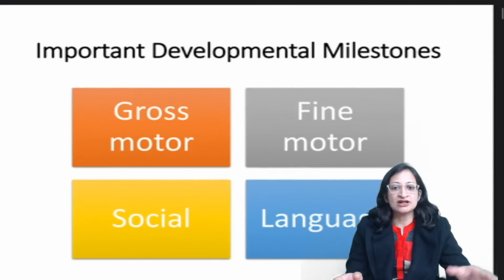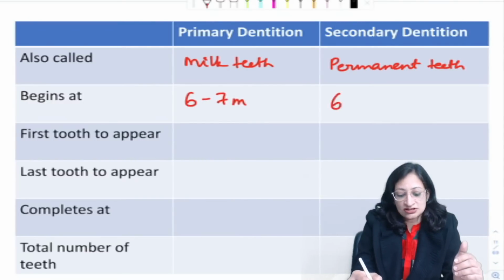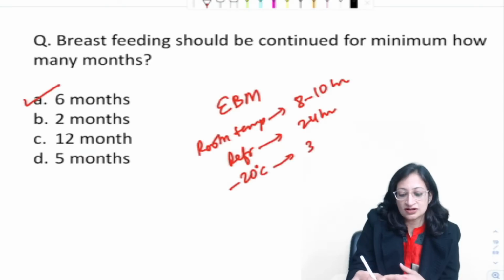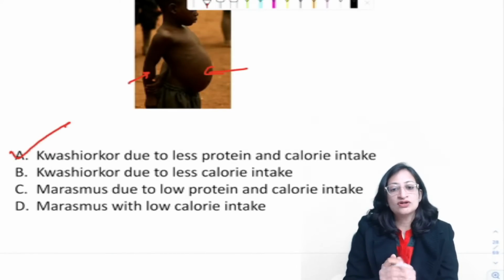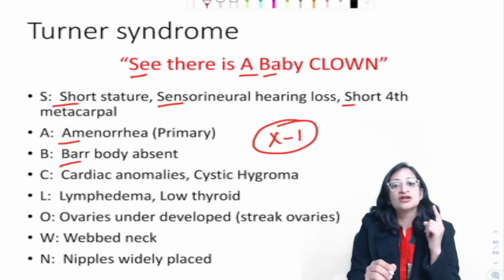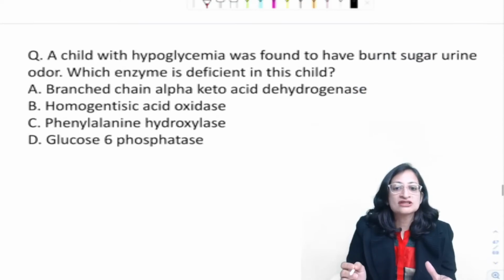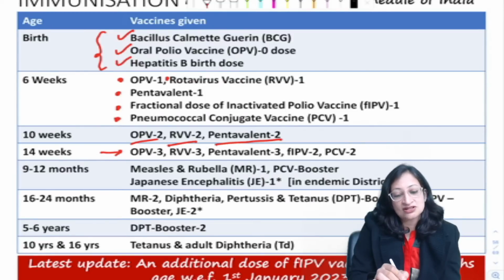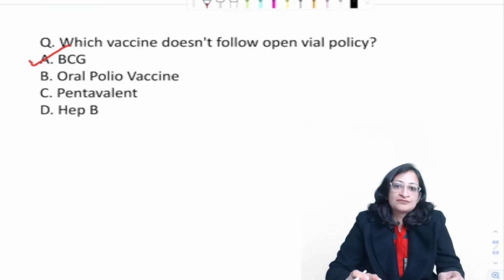FMGE 2023 Marathon, Pediatrics Part-1 by Dr. Meenakshi Bothra | PrepLadder NEET PG, INI-CET & FMGE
Welcome to the session of FMGE 2023 Marathon. In this Session Dr. Meenakshi Bothra will be discussing the Topic of Pediatrics Part-1, which will help you in the Speedy Revision of the Subject in a broader aspect.

Join the Session and Lets Run the Last Lap Together!